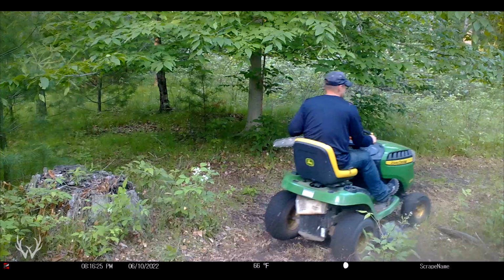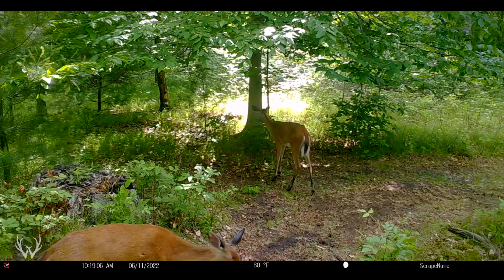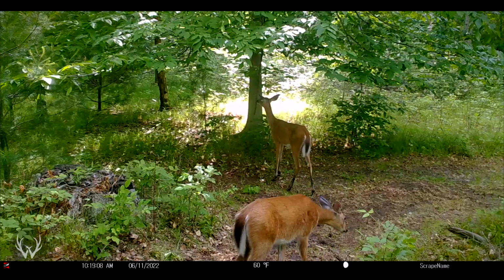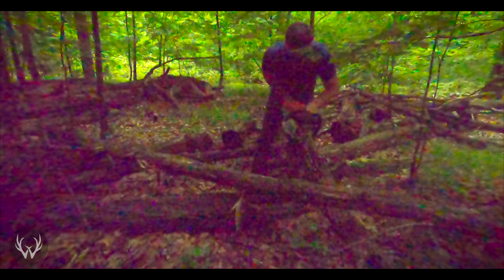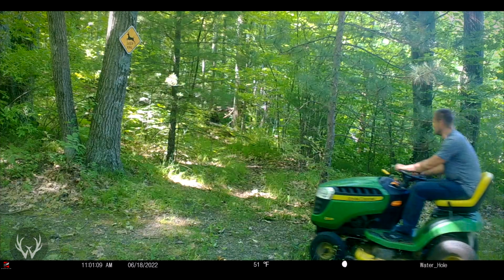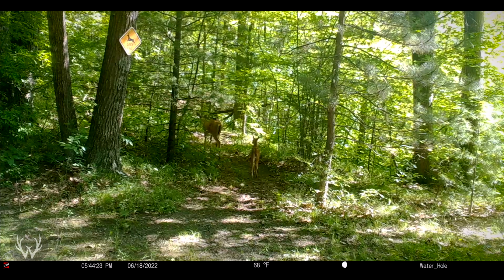Creating Deer Trails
Tell the deer how to travel through your property by carving a nice, easy path. Most of the time, the local deer herd will take the path of least resistance when traveling from one focal point on the property to another as long as they feel safe. In this video we show you how we created / enhanced the 3 new trails that the deer are already using.

    HABITAT. HUNT. HARVEST.

Hunting / Habitat
Exodus Render Cell Camera
Best Cheap Camera
Best AA Batteries
HODAG Licking Stick
Extinguisher Deer Call
Seed Spreader
Backpack Sprayer
Corona Hand Saw
Chainsaw 18”
Forester 14 ounce Throw Line
Portable Ozone Machine

Canon Mark IV
Lens 24-105
Neutral Density Filter
Tripod I Use
GoPro Hero 8
DJI Ronin S Gimbal
DJI Mavic Pro Platinum